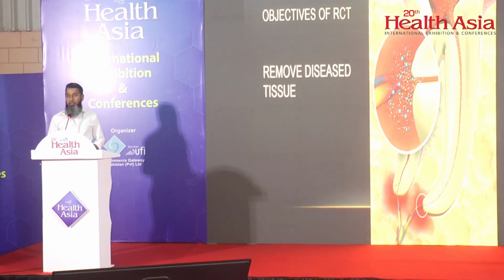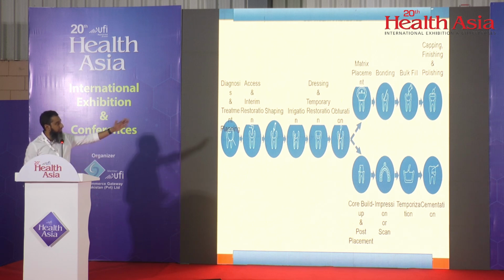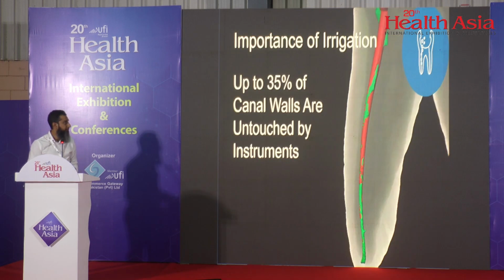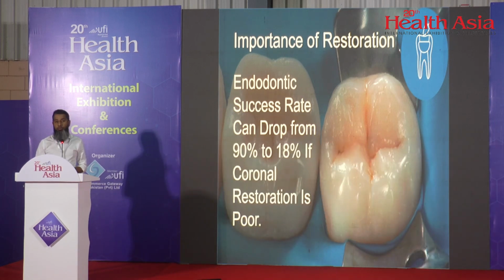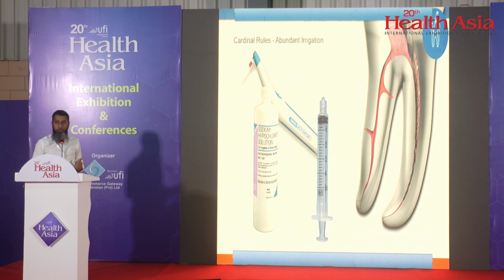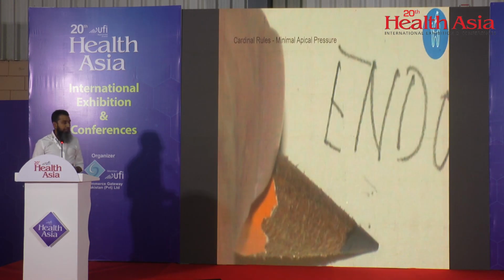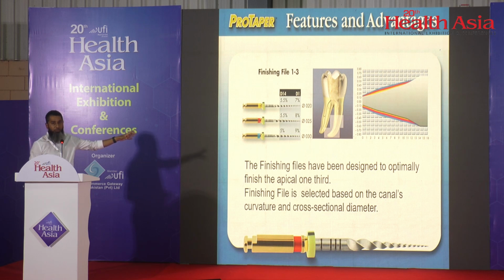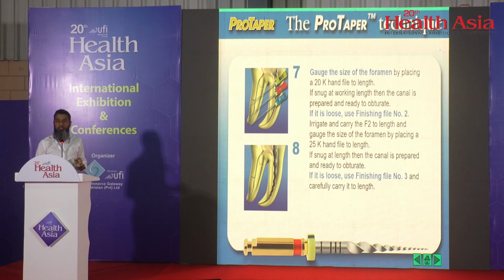Prof. Dr. Abubakar Sheikh | Seminar on Operative Dentistry | 20th Health Asia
Prof. Dr. Abubakar Sheikh - Professor & HOD Operative Dentistry and Endodontics, Fatima Jinnah Dental College.
Topic: Guide to Rotary Endodontics
Seminar on Operative Dentistry at 20th Health Asia International Exhibition & Conferences held on 19-21 October 2023 at Karachi Expo Centre.
Endorsed by Royal Academy of Facial Aesthetic
Organized by Ecommerce Gateway Pakistan (Pvt) Ltd.